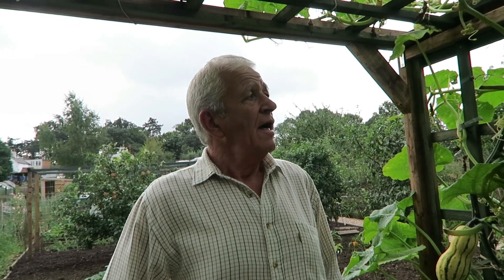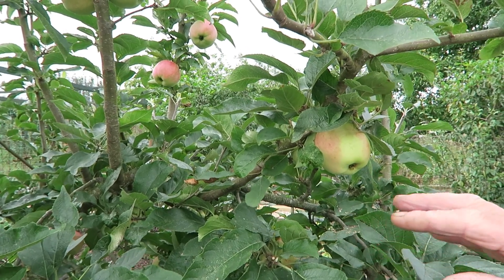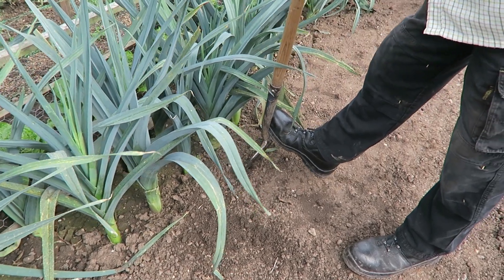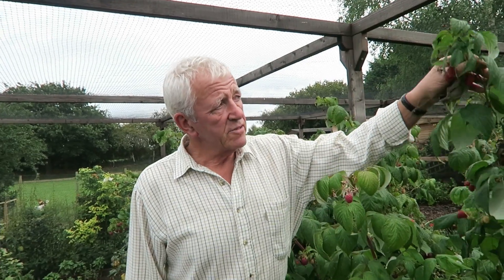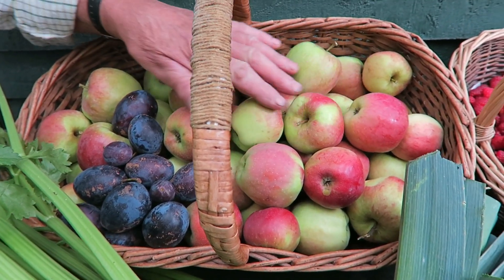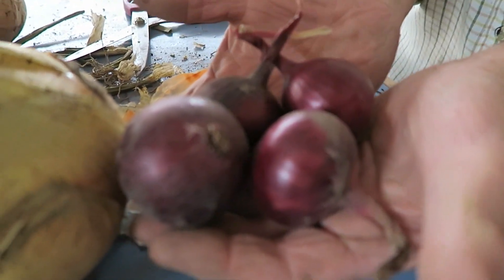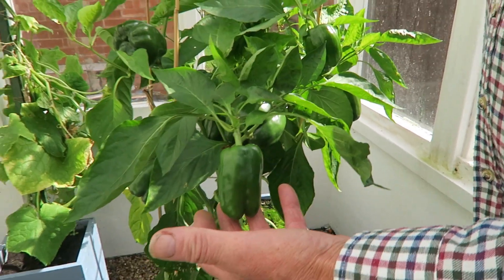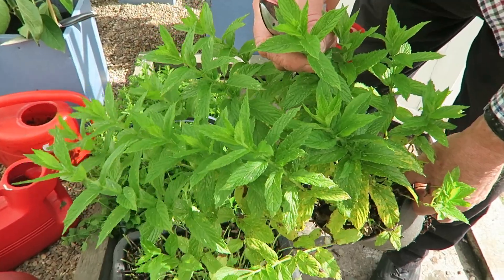Harvested Apples, Celery, Leeks, Swede, And Mint. Cleaned Onions.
This week in the garden we harvested apples, celery, leeks, swede, and mint. We cleaned the onions ready for stringing next week. We cut back the leaves on the pumpkins and squashes, as they are showing mildew. This is due to the damp Mornings this time of year. Leaves have been removed from tomato plants to let in more light to help with ripening. Showed how and when to prune blueberries.
video 77